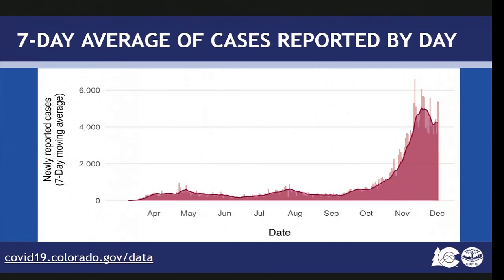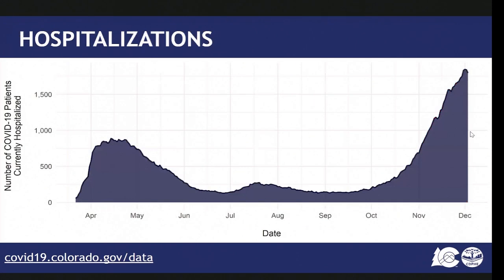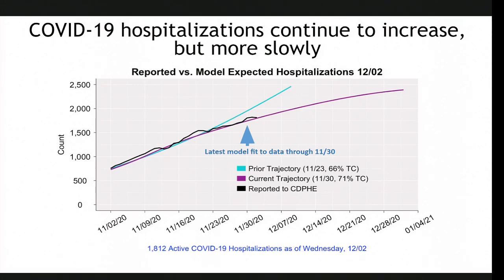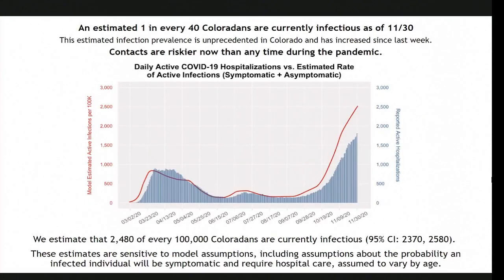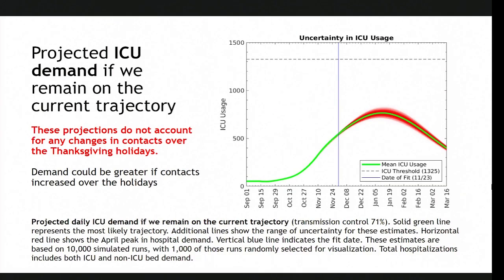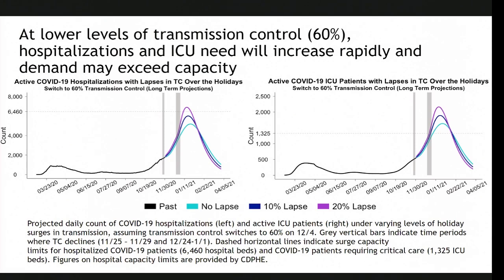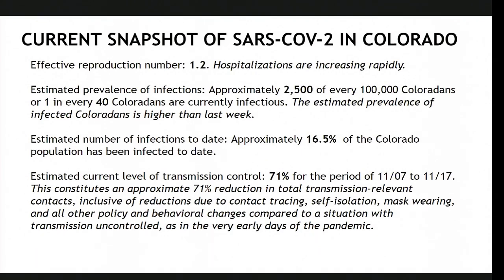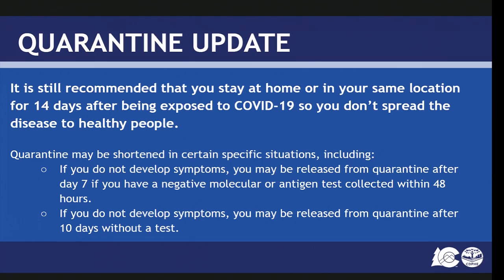Colorado could see 2,000 more COVID-19 deaths by end of year, state health data shows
Top Colorado health officials on Thursday released data projecting 2,000 or more COVID-19 deaths in Colorado by the end of the year, as holiday gatherings are expected to bring a stronger surge of cases and hospitalizations in the coming weeks.